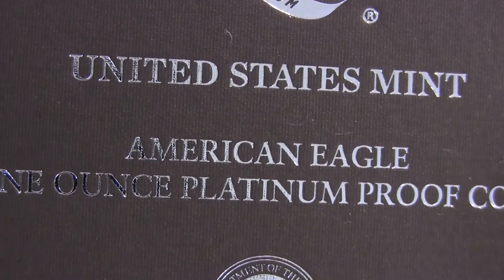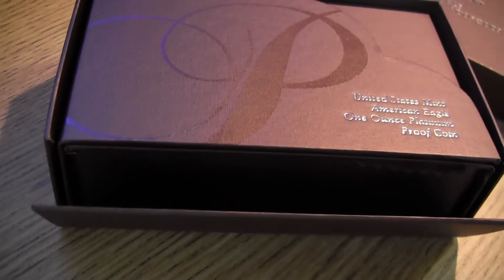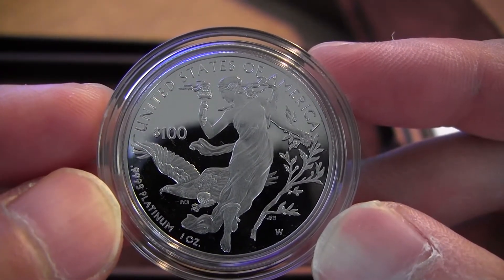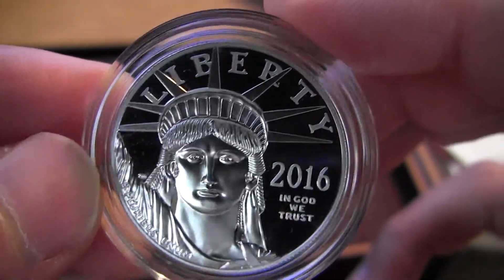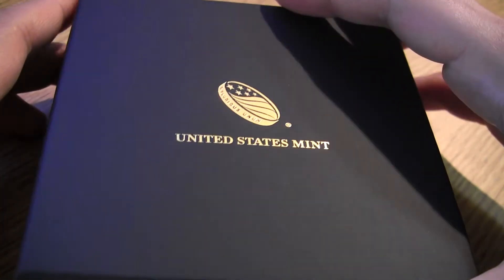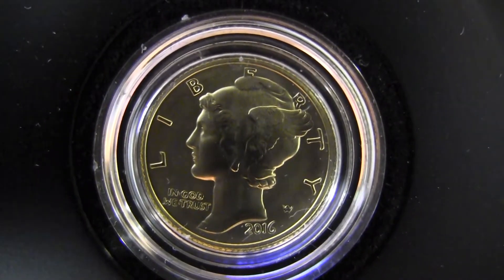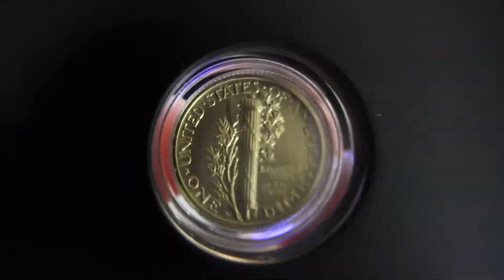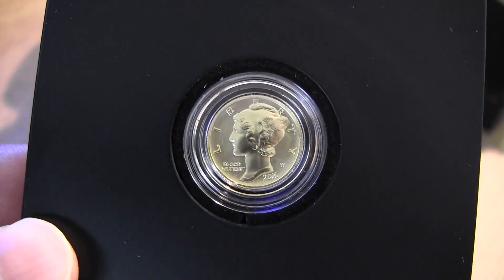Showcasing: 2016 Platinum Proof Eagle, Gold Mercury Dime